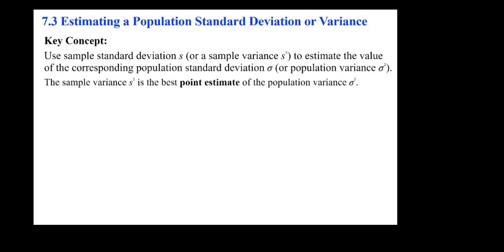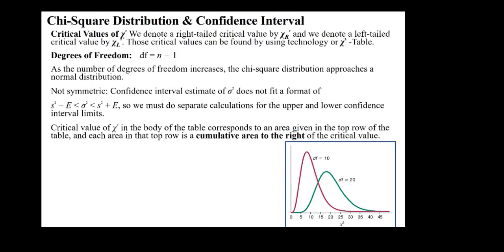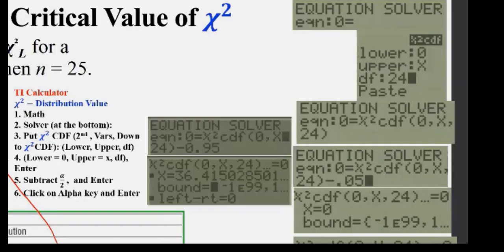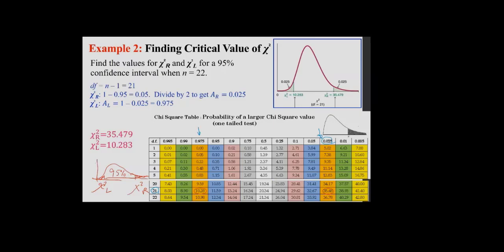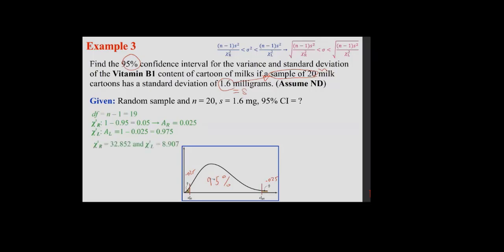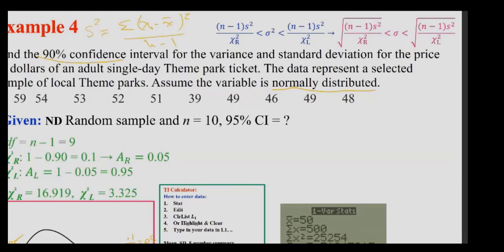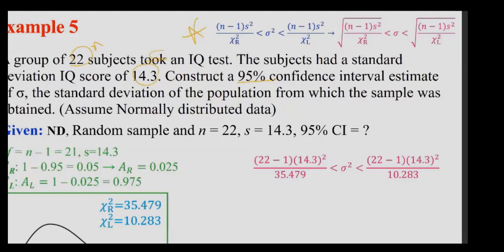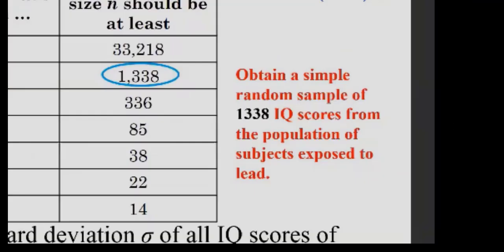Section 7.3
Section 7.3 Estimating a Population Standard Deviation or Variance